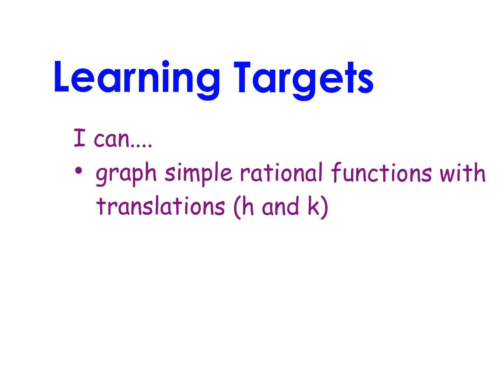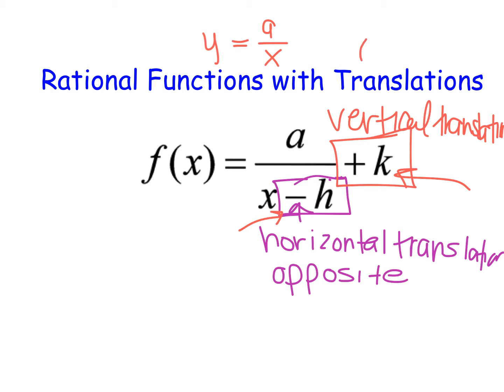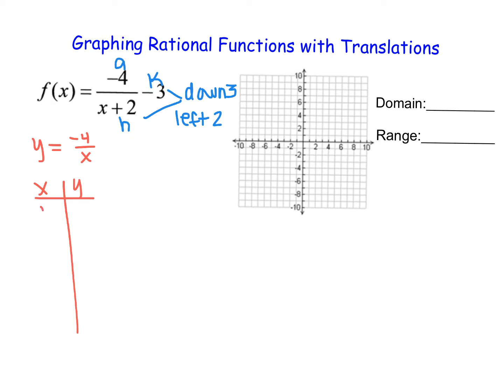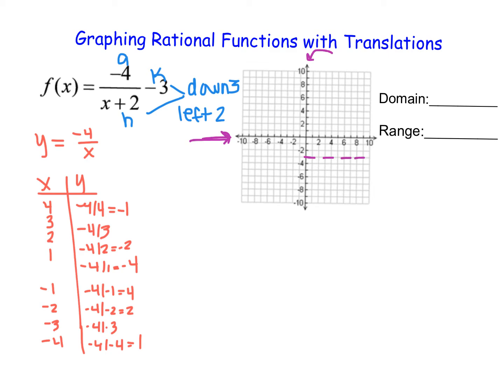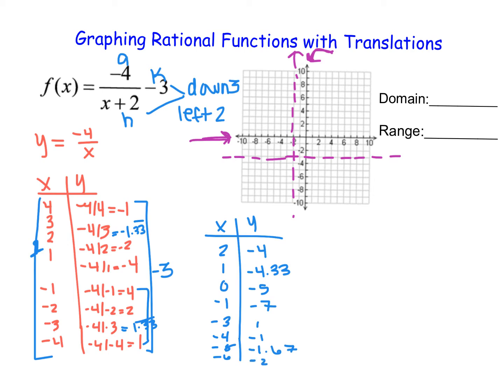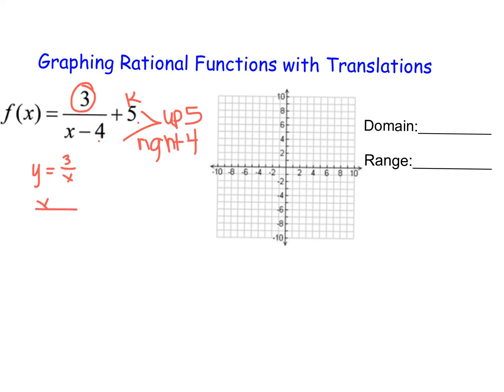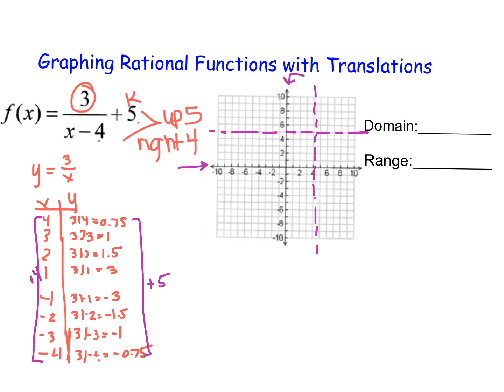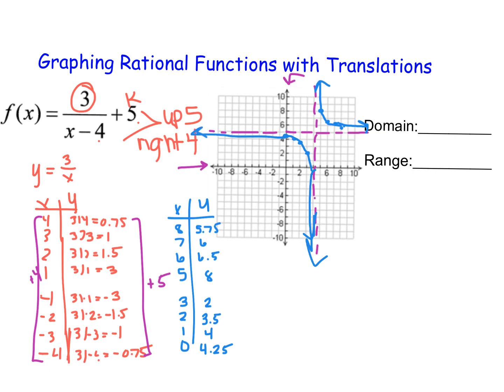Alg2 Ch7V3 - I can graph simple rational expressions with translations h and k